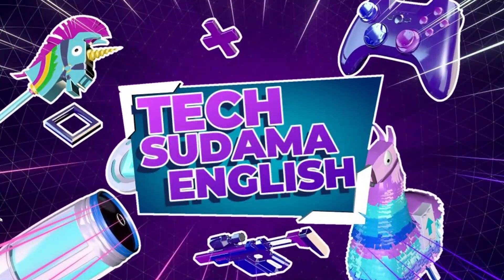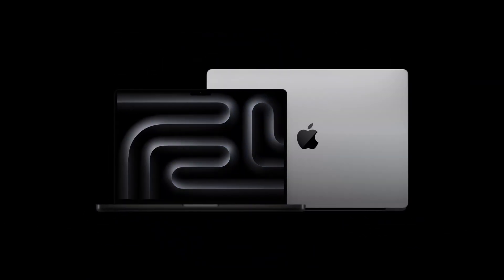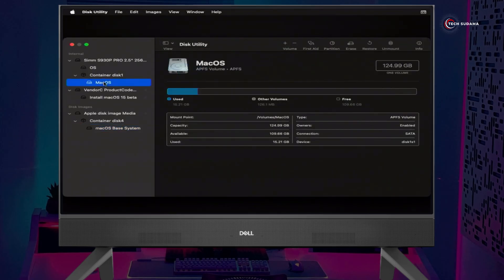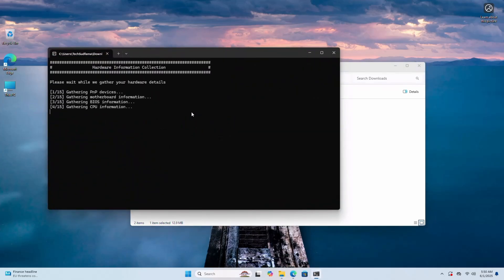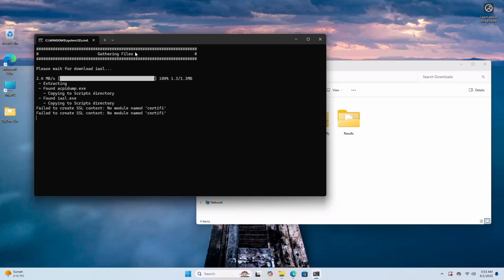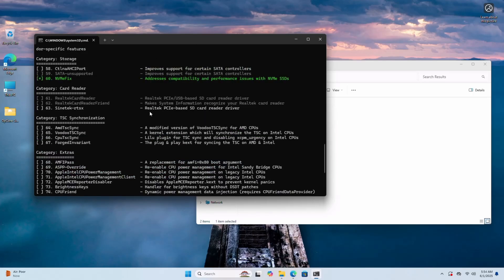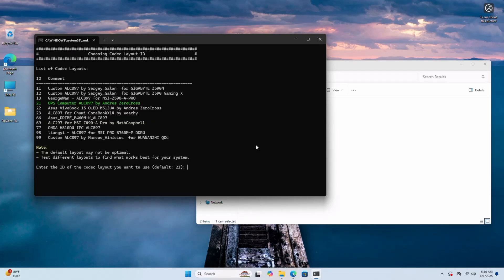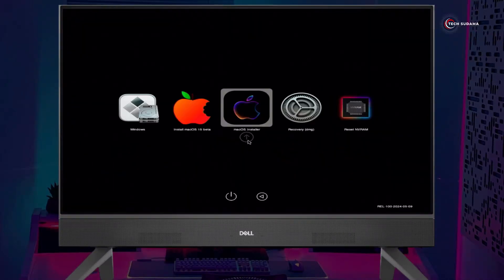No More EFI Errors! 😱 OpenCore Simplify macOS Install (Intel + AMD 2025 Guide)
🚀 Want to install macOS on your Intel or AMD PC in 2025 without all the EFI headaches?
This is the **ultimate Hackintosh EFI guide**! Using **OpenCore Simplify**, you’ll learn how to create a perfect EFI in just minutes – no coding, no stress, and beginner friendly.

In this tutorial, I’ll show you how to set up macOS Ventura, Sonoma, and future versions on your custom PC with both Intel (Coffee Lake, Comet Lake, Raptor Lake) and AMD Ryzen (3000, 5000, 7000+) processors.

⚡ Say goodbye to endless config.plist errors, missing drivers, and boot loops. With OpenCore Simplify, your Hackintosh EFI is **ready-to-go** in a few clicks.

🔧 Topics Covered in this Video:
- How to generate EFI automatically with OpenCore Simplify
- macOS installation on Intel PCs
- macOS installation on AMD Ryzen PCs
- Step-by-step Hackintosh EFI setup (2025 edition)
- Fixing common EFI errors easily

👍 Don’t forget to:
COMMENT if you need help with your EFI

My Gears:
💡 Ring Light
📱 Mobile Antivirus